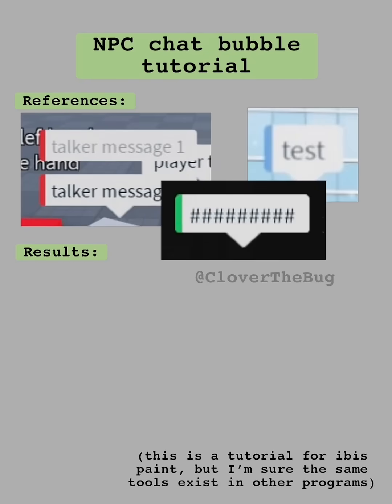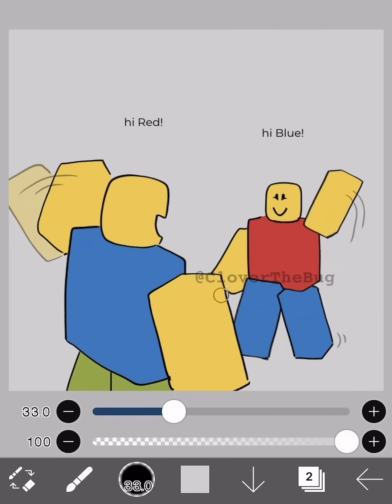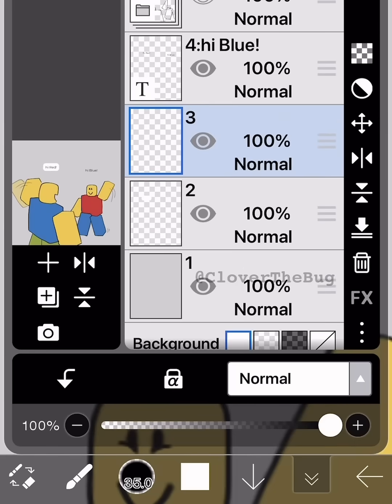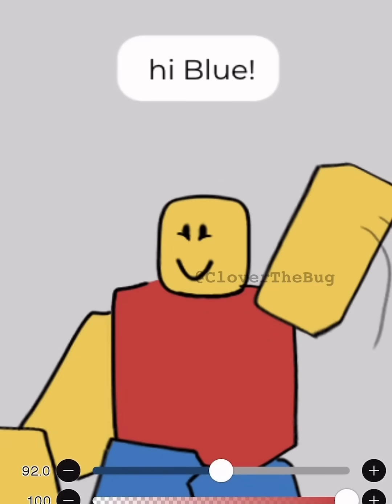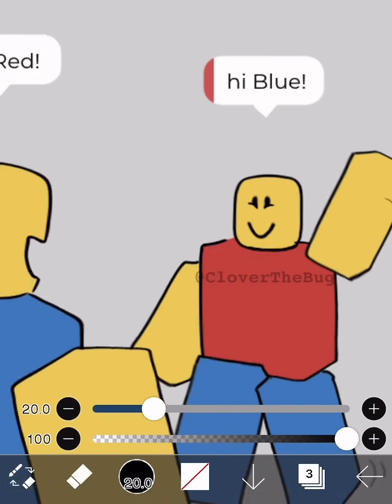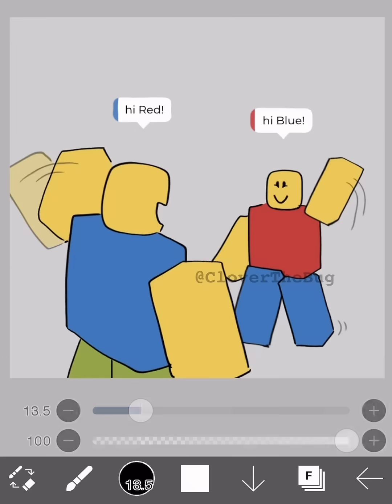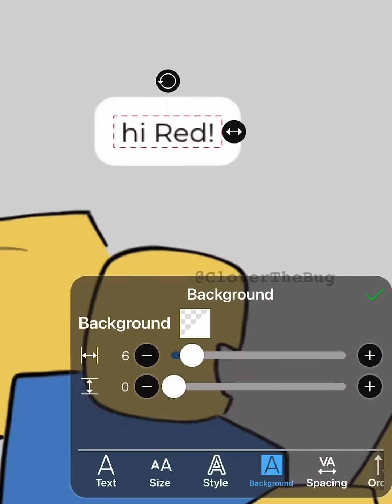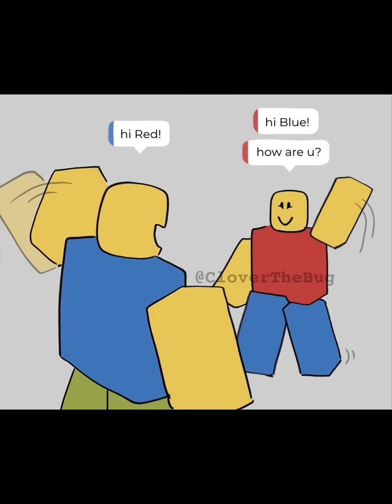Roblox NPC chat bubble tutorial (iBis Paint)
got a few requests on how to draw the chat bubble thingies, so heres a tutorial